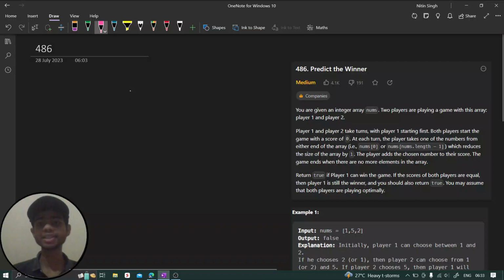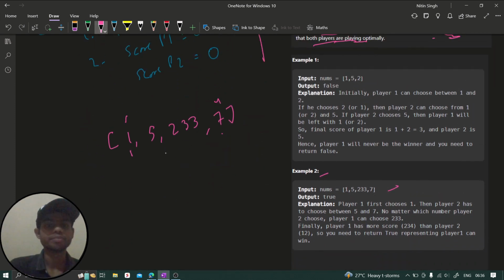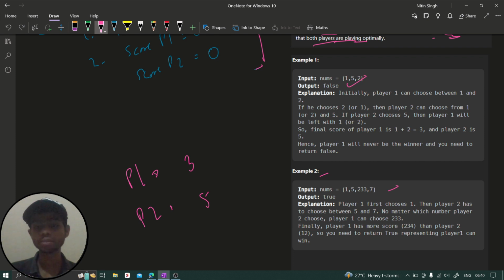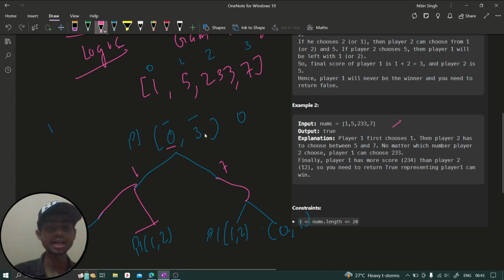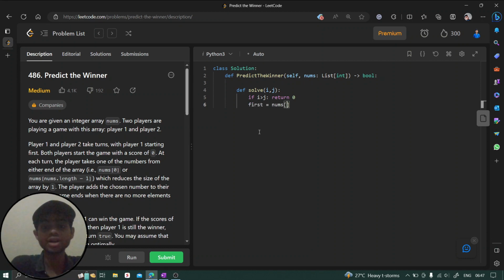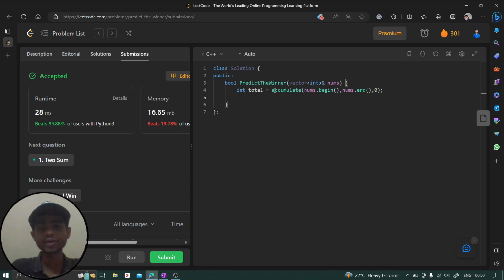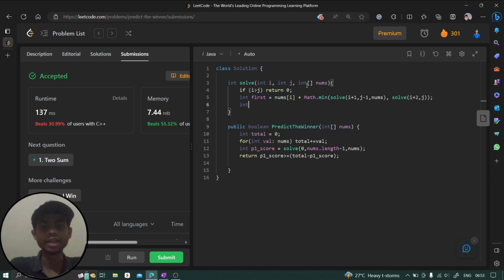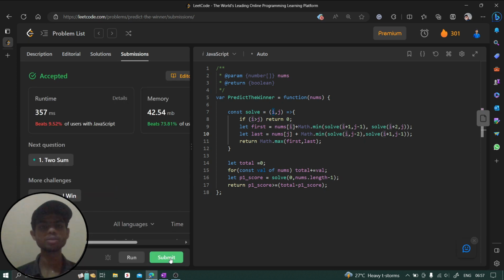Predict the Winner | Leetcode Q.486 | Python | C++ | Java | JS | Leetcode Daily Challenges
Hi Everyone, in this video we are going to solve one more medium-level problem on leetcode platform. The problem name is Predict the Winner and is based on recursion and dynamic programming concepts.

chapter:
0:00 Introduction
0:42 Understanding the problem
8:08 Logic
13:32 Python Implementation
17:02 C++ Implementation
19:32 Java Implementation
21:58 JavaScript Implementation